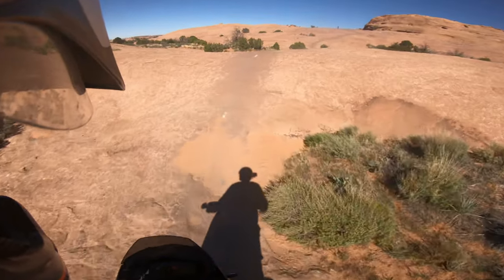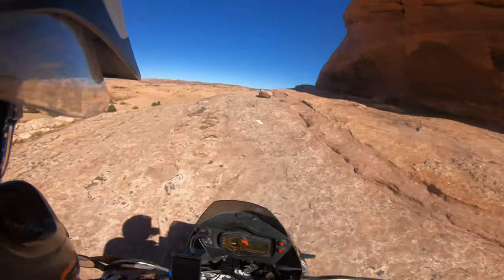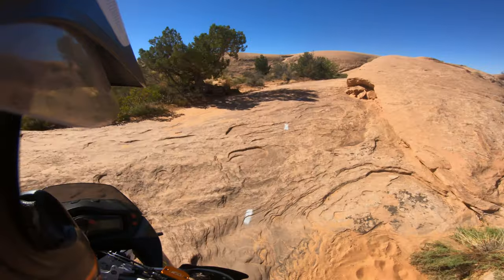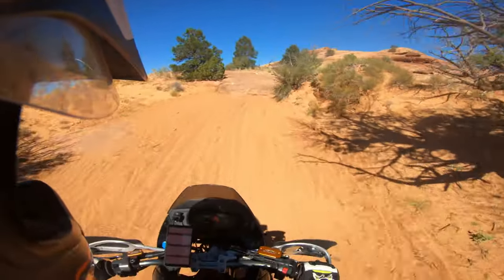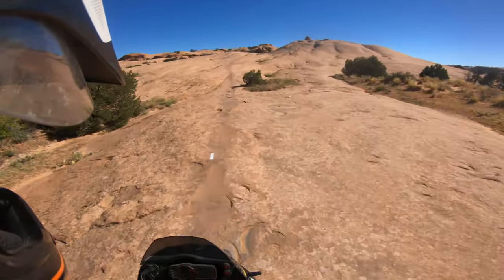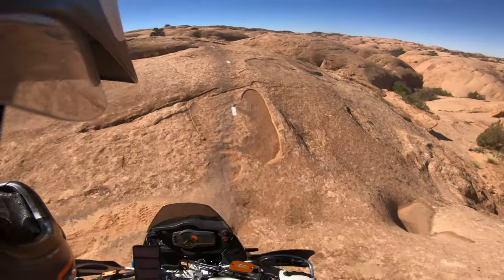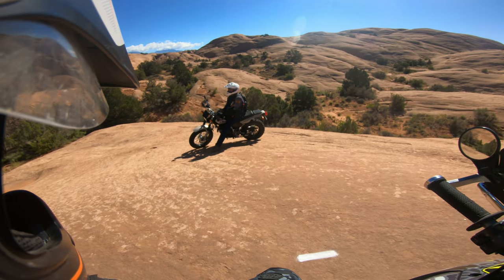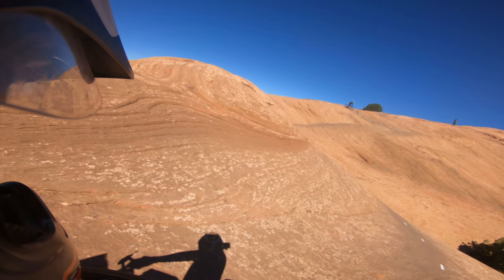SLICKROCK TRAIL AND ARCHES NATIONAL PARK-----MOAB DAY 1!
Took the KTM Adventure 990R and BMW F800GS out to Moab Utah to ride all the land. On our first day here we hit Slickrock trail, some of Hells revenge, and rode Arches National park before heading back to camp. I have two more of Moab, Utah coming up soon.

P.S. drop comments on action camera suggestions.